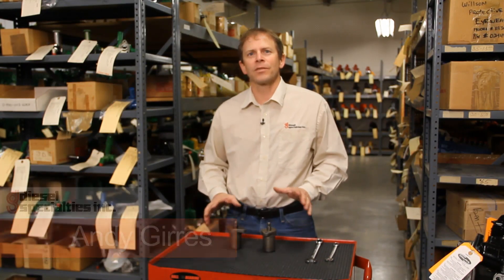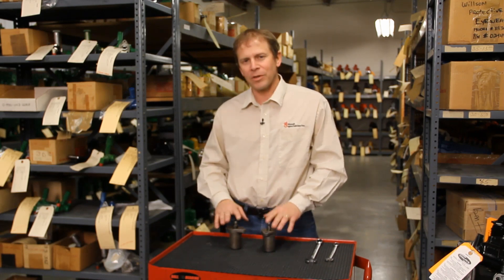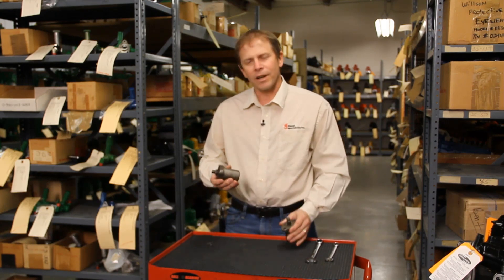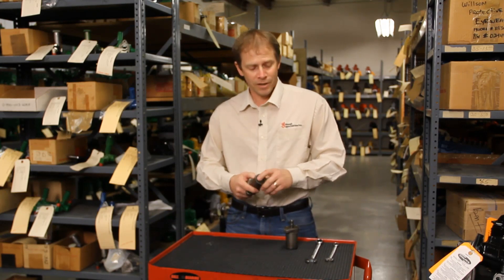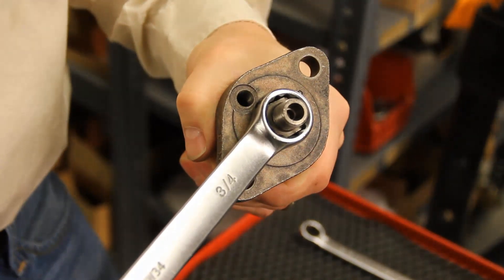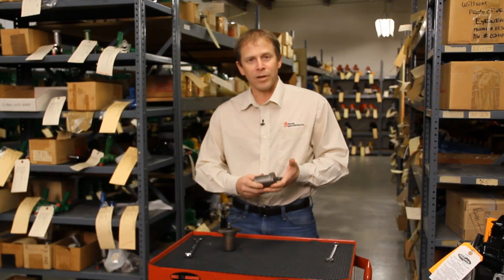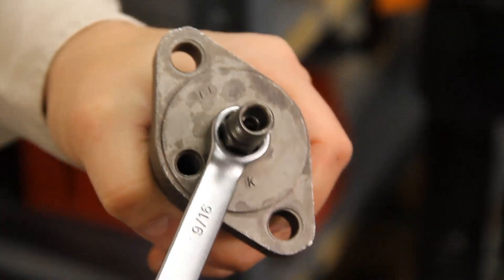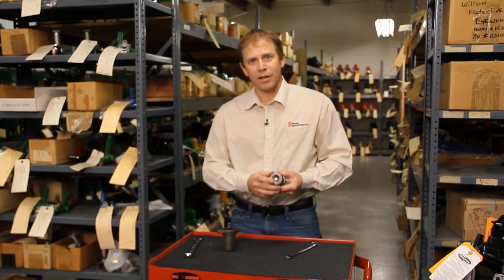460, 560, 656, 706 Nozzle Identification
How to identify early versus late style nozzles used on the International 282 engine. 460, 560, 656 and 706 tractors